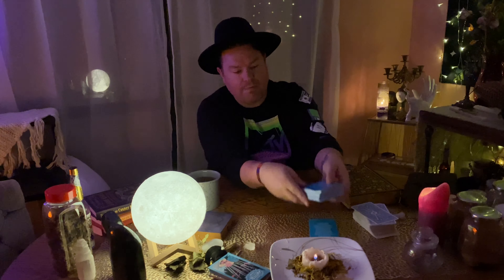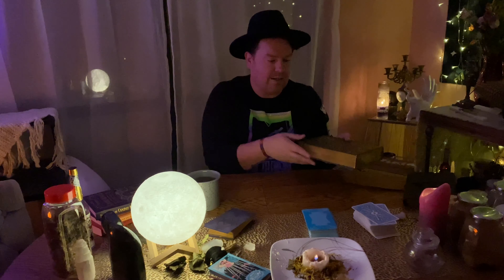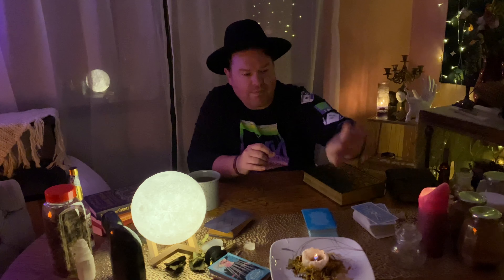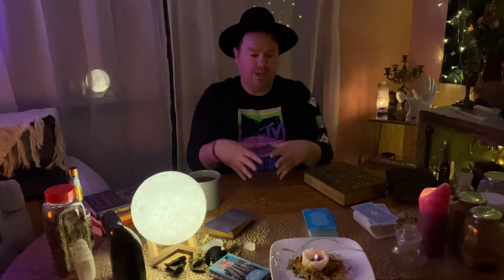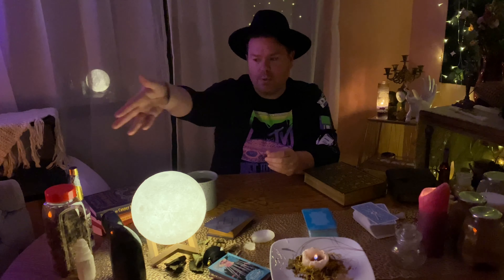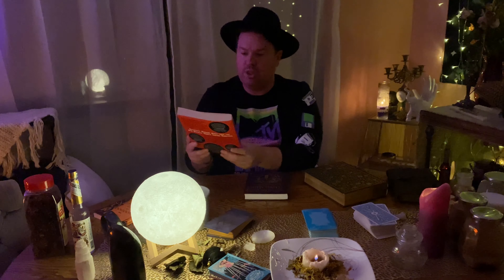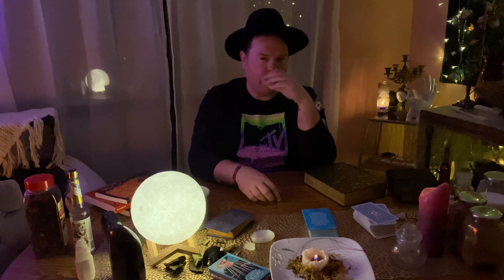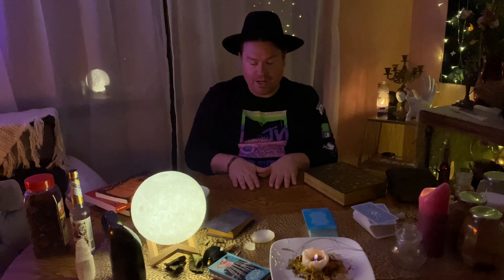✨Gather around the Witches Table✨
Welcome back to the channel Enchanted Glitter Witches!! Welcome to the witches table, I couldn't wait to share it with you. I know it may seem meaningless but this table in the witchy room has really changed my practice. Around this witches table my practice has become more of a family affair, and wow I wasn't expecting that. What do you think I should call the table? Do you have a witchy prep table in your house or witchy room? Does your family show interest in the craft?